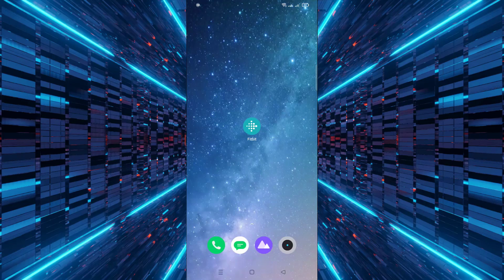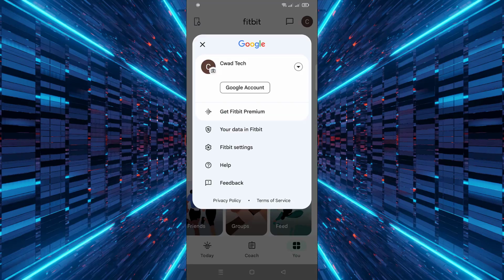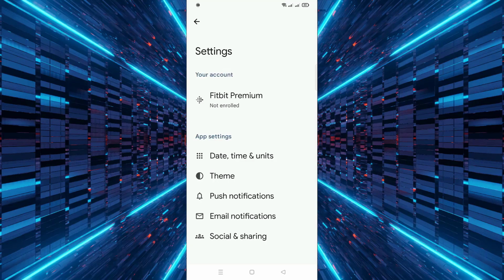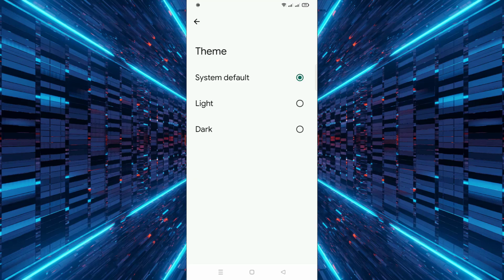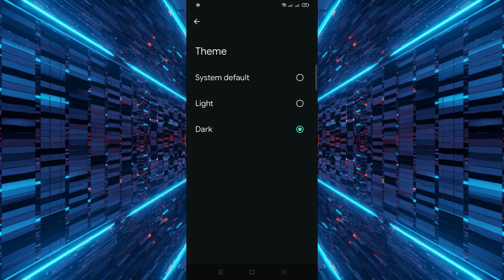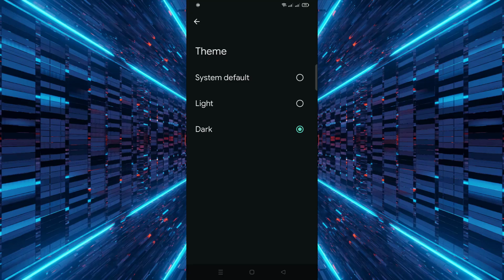How to Enable Dark Mode in Fitbit App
Discover how to enable dark mode in the Fitbit app and enjoy a sleek, eye-friendly interface. 📱

Dark mode not only looks great but also helps reduce eye strain and saves battery on devices with OLED screens. ⚡

Easily switch your Fitbit app to dark mode with a few simple taps. 🌟

Customize your Fitbit experience and make your daily tracking more comfortable in low-light environments. 🕶️

Stay updated with the latest Fitbit tips and app customization guides to get the most out of your device. 📊

Enjoy a modern look for your Fitbit app and enhance your user experience effortlessly. ✨

Fitbit app, Fitbit dark mode, Fitbit settings, dark mode tutorial, Fitbit tips